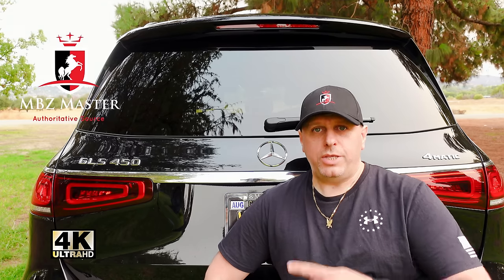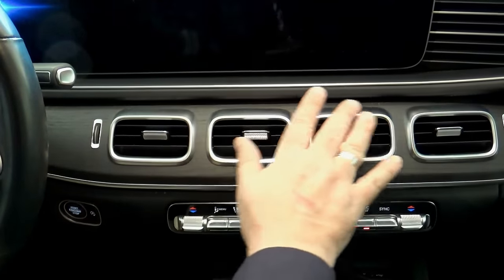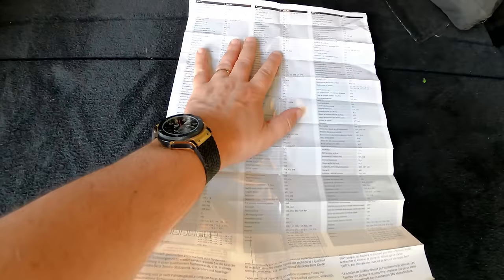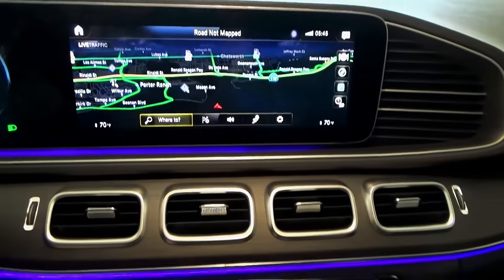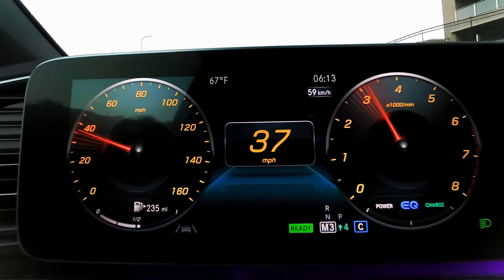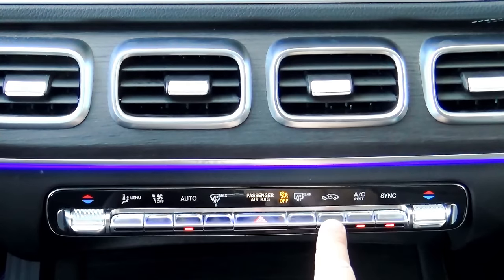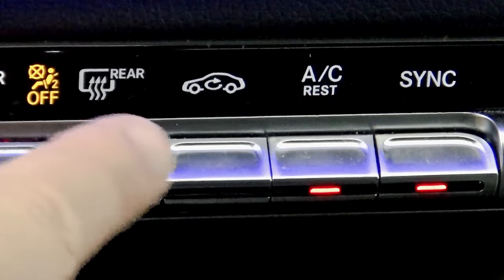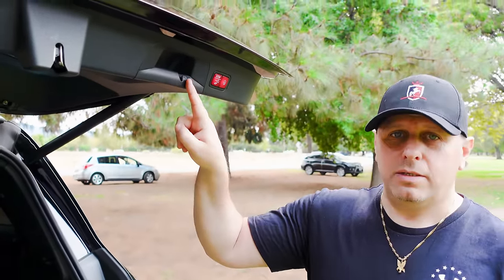TOP 10 Mercedes DON'Ts 🛑 Tips & Tricks!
If you own Mercedes, you probably have seen some weird stuff in that car! Here are 10 Mercedes problems and solutions to be aware of. This tutorial covers most Mercedes models over the past 5 - 10 years. They're intended for new Mercedes owners as well as current Mercedes experts. These tips and tricks should save you lots of trouble, time, and money!

If you'd like to jump directly to the points of interest of the video, you can click directly on the timestamps below:

00:00 Mercedes General Problems;
01:17 Don't #1 - How to turn Mercedes automatic headlights off;
03:04 Don't #2 - Where to get Mercedes fuse box diagram;
04:37 Don't #3 - Fix Mercedes volume problem;
06:33 Don't #4 - Change Mercedes radio station without changing navigation screen;
07:53 Don't #5 - Mercedes paddle-shifting explained;
09:26 Don't #6 - Don't turn Mercedes climate control off;
12:40 Don't #7 - Mercedes AC REST feature explained;
14:27 Don't #8 - Mercedes coat hooks explained;
15:55 Don't #9 - How to properly use Mercedes pedals;
18:34 Don't #10 - Mercedes hidden VIN number explained;
20:29 Question of Today.